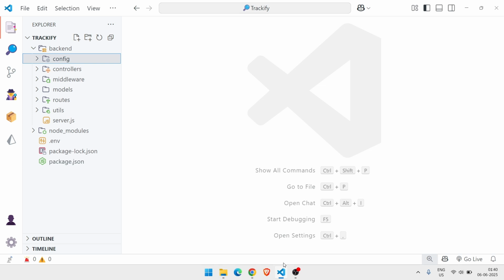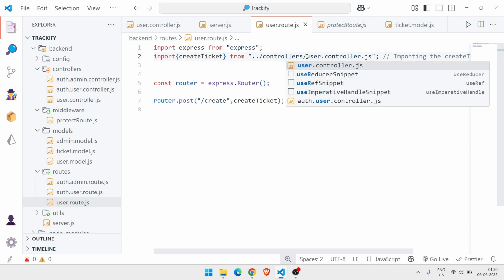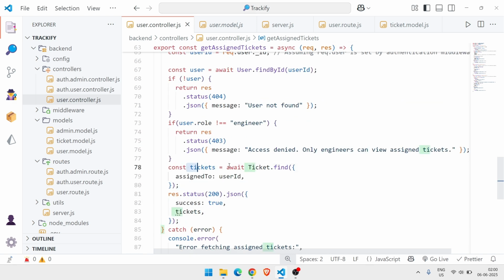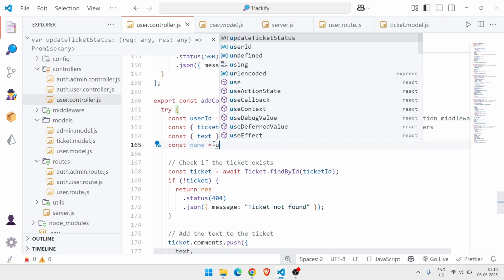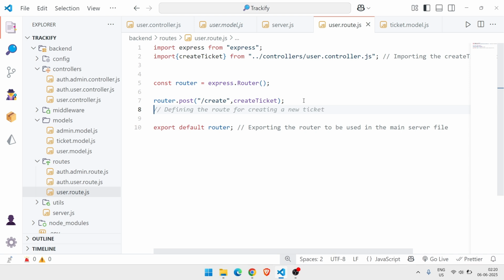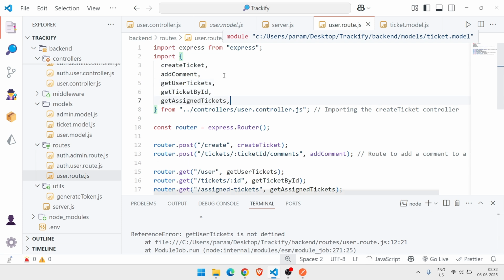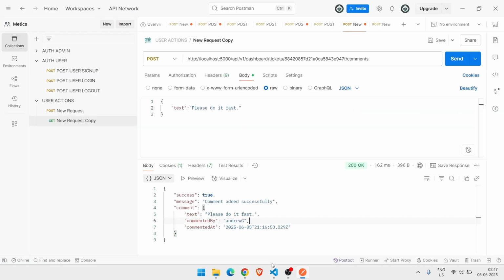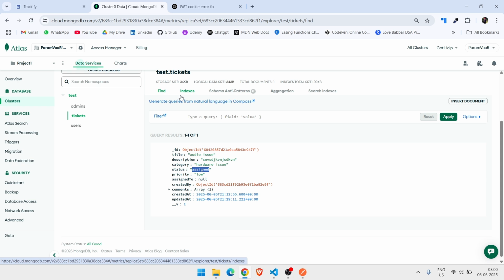#5 Trackify - MERN Stack Backend Setup | Full-Stack App Demo (React, Node.js, MongoDB, Express)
Welcome to the Trackify Backend Setup – a powerful full-stack application built using the MERN Stack: MongoDB, Express.js, React.js, and Node.js.

In this video, you'll get a complete walkthrough of the final version of the app we'll build step-by-step in this tutorial series. Perfect for your portfolio, resume, or just mastering full-stack development in 2025!

📌 In This Video:
✅ Added controllers for Tickets Action for User.

🧠 Tech Stack:
Frontend: React.js (Hooks, Axios, Router, Zustand)
Backend: Node.js + Express.js
Database: MongoDB (Mongoose)
Tools: Postman, VS Code, GitHub, Vercel/Render

Students & aspiring developers
Developers building a portfolio
Anyone learning full-stack development in 2025

Build a real-world project from scratch
Learn modern MERN stack development
Perfect for portfolio and interviews
Easy to follow, beginner-friendly guidance